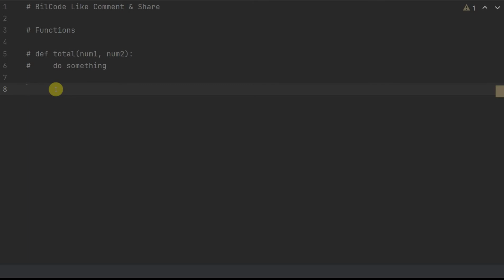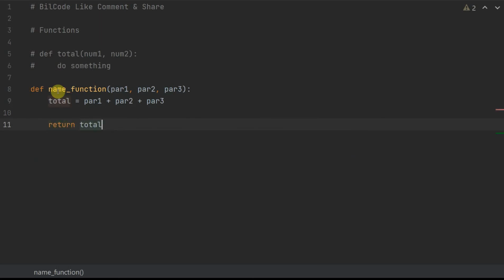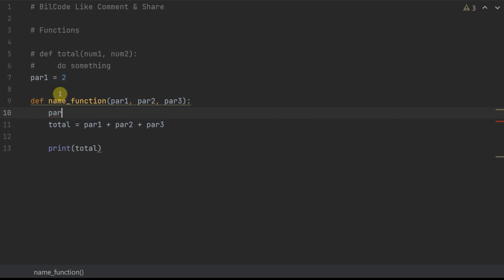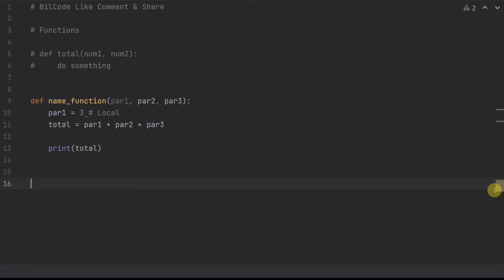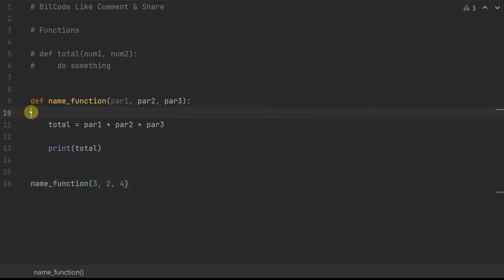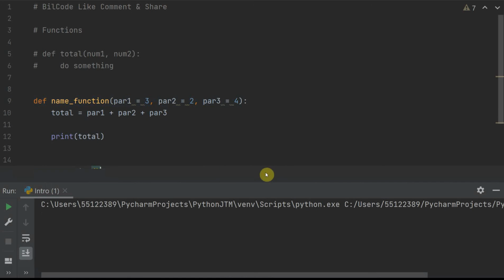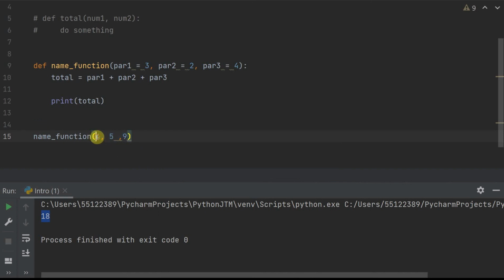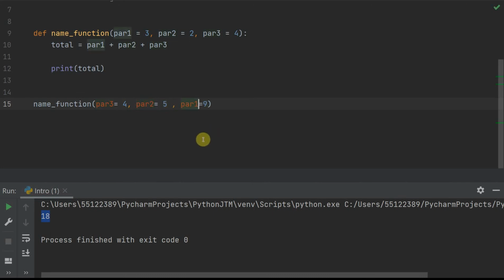Functions in Python-Python for Everyone- Part 3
In this particular video, we will discuss Functions. The Functions are like building bricks in your python projects.

1) Try creating a function.
3) Comment if you manage to do it or have some problems.